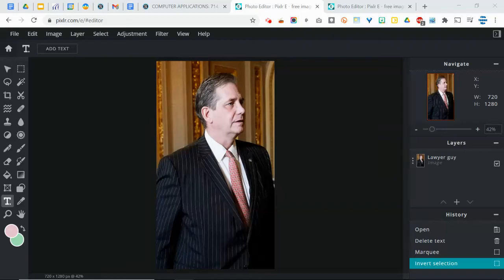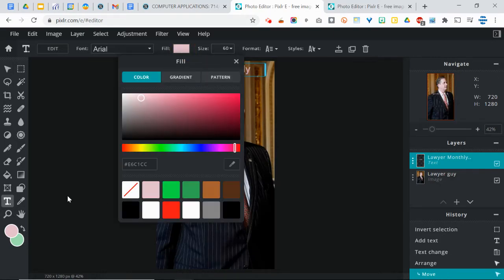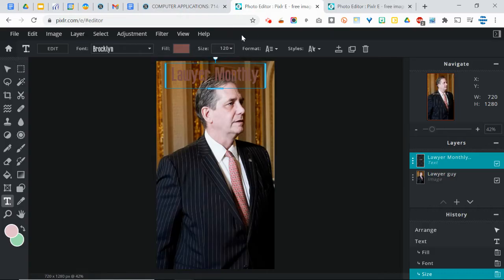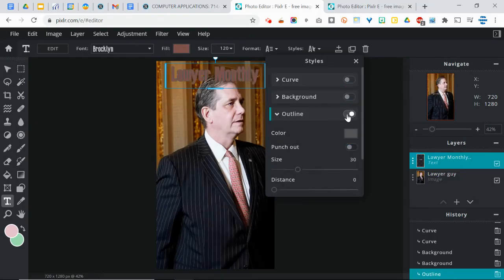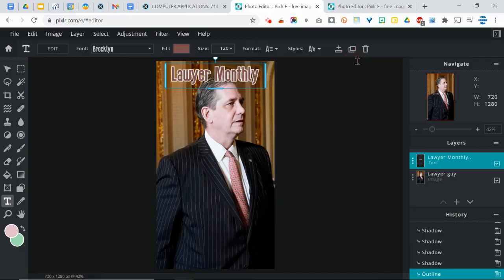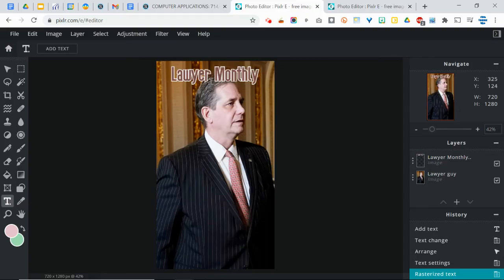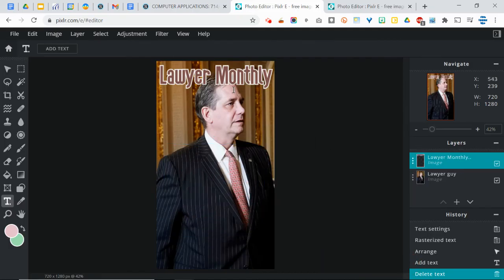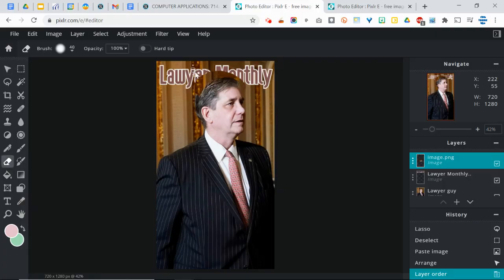Pixlr E: Creating better text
Learn how to use improve your text by using Styles and Rasterizing in Pixlr E.